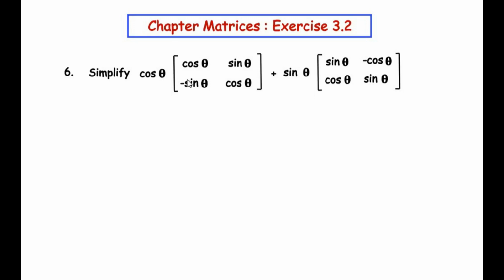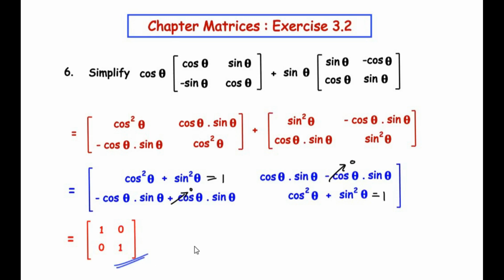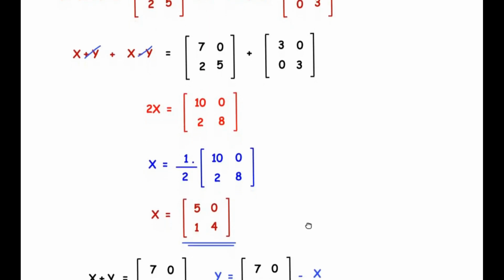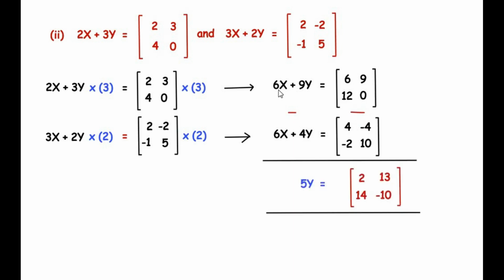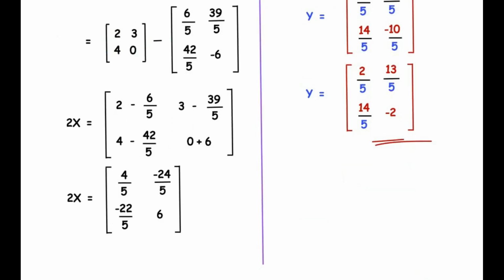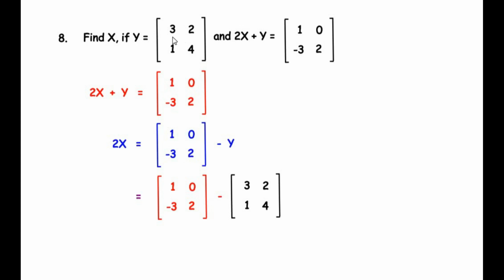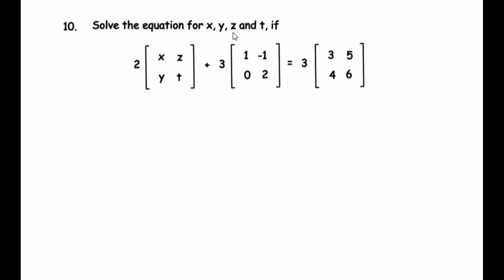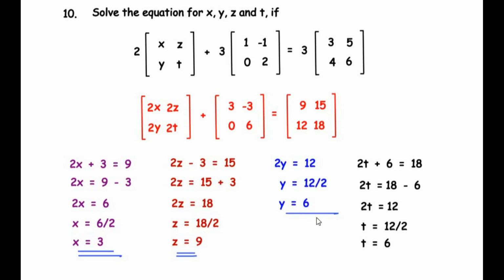Matrices Exercise 3.2 (Q6 to Q10) | CBSE Class 12 Math Solutions | Step-by-Step Explanation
Welcome to Prodigy Tutor! In this video, we cover CBSE Class 12 Mathematics Chapter 3 – Matrices Exercise 3.2 from Question 6 to Question 10 with detailed, step-by-step explanations. This video will help you understand matrix operations, properties, and important concepts essential for board exams and competitive exams like JEE, NEET, NDA, and more!

✅ Operations on Matrices (Addition, Subtraction, Multiplication)
✅ Equality of Matrices
✅ Matrices of Trigonometric functions.
✅ Solved NCERT Questions from Exercise 3.2 (Question 6 to Question 10)